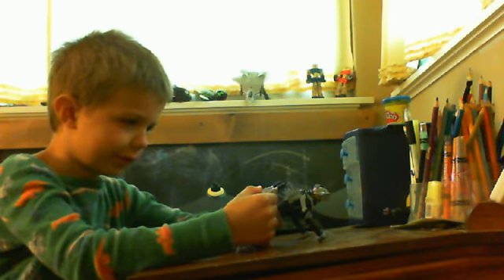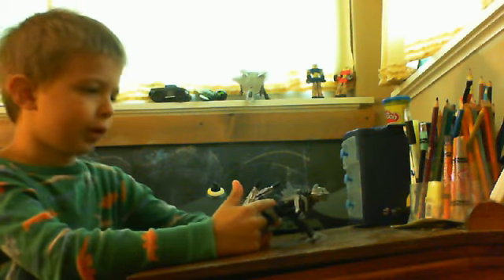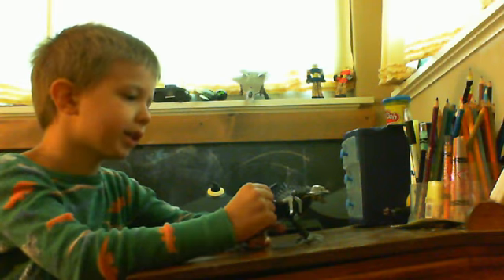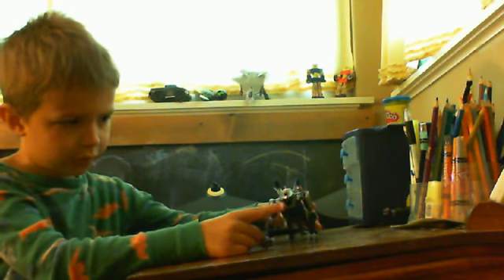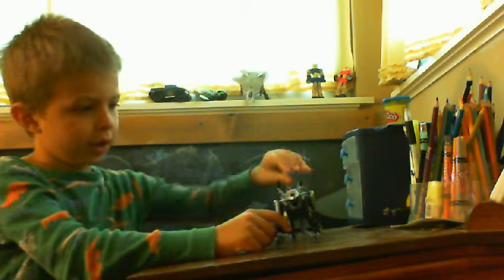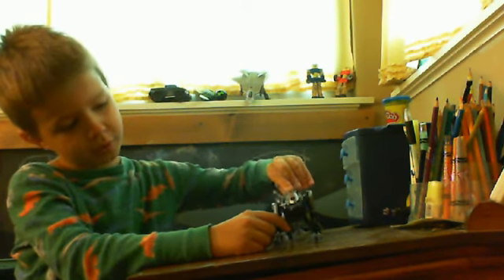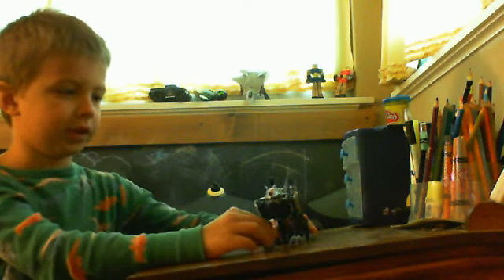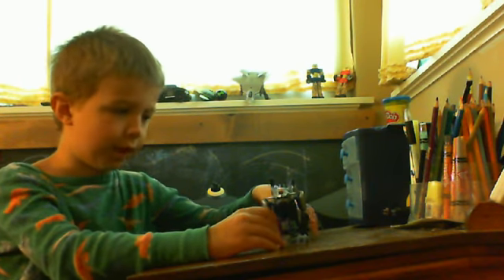Oliver's Reviews "Sea Attack Ravage"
Another thrilling edition of "Oliver's Reviews." Only this time, in pure Oliverien style, we are thrown a curve ball.  You might expext Ben 10, but no, this masterful work is an ode to Sea Attack Ravage! What a treat! Need I say more?  So gather your loved ones, take the phone off the hook, draw the shades, grab some snacks and Pop-corn, cuz here we go...